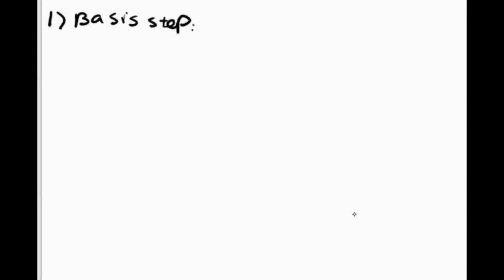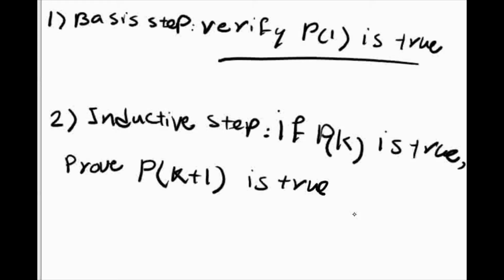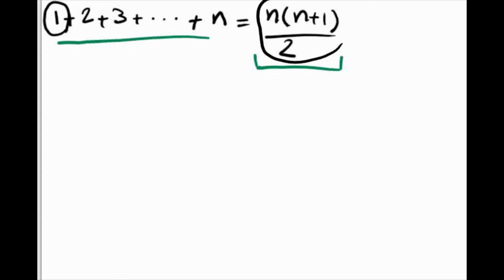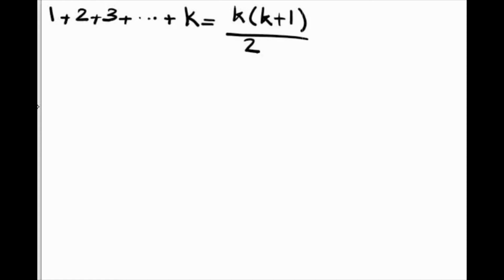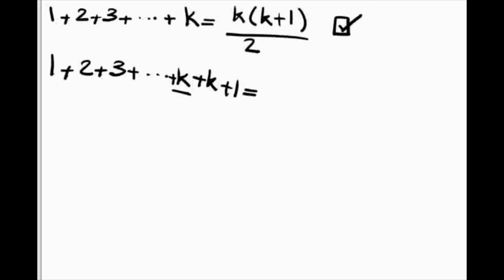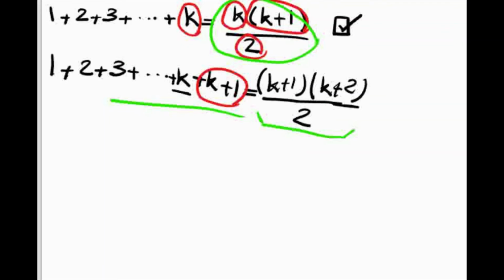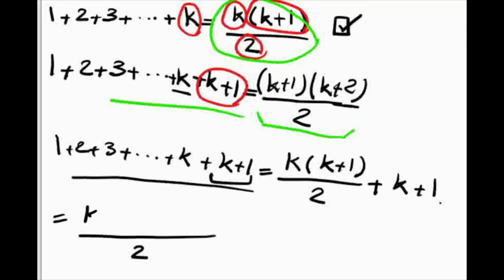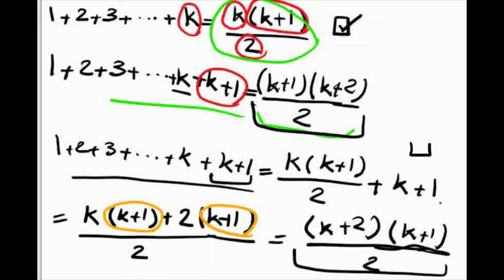Discrete Math: Proof by Induction